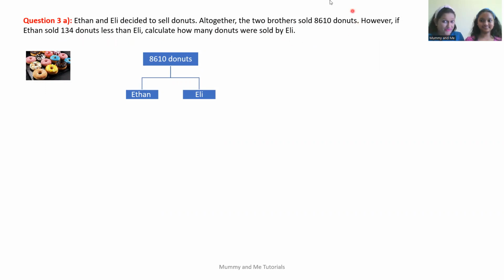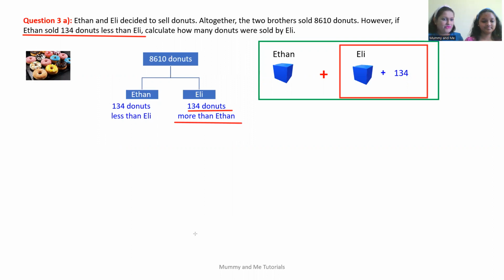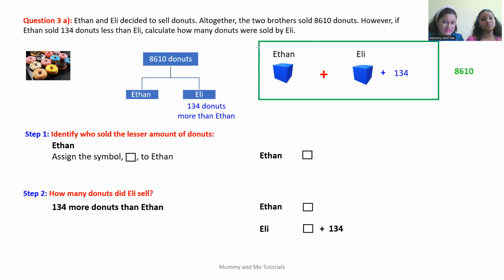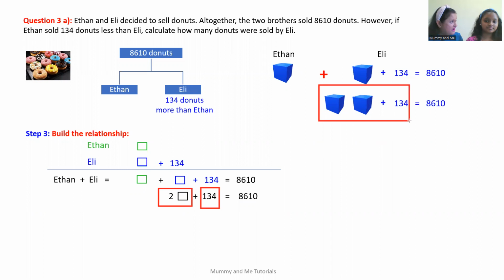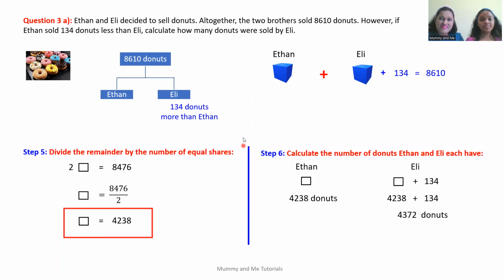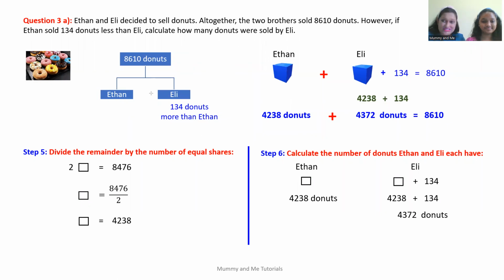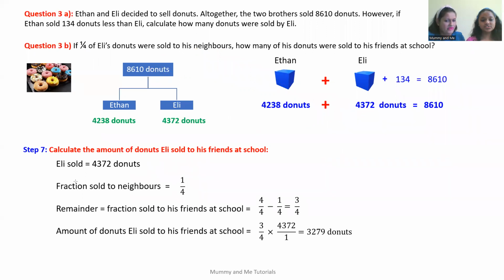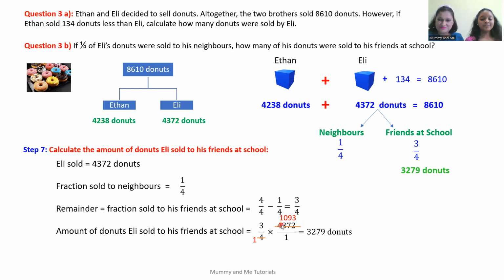Season 2 Episode 3 Unequal Sharing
SEA Maths
Worded Problems
Unequal Sharing